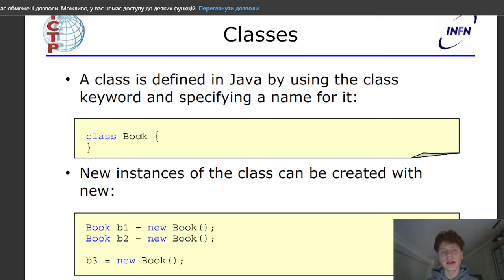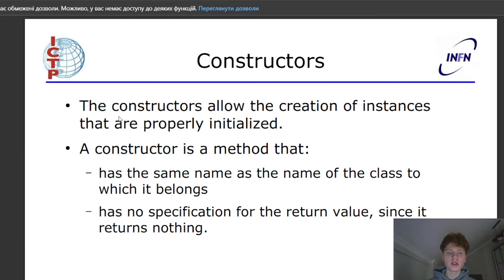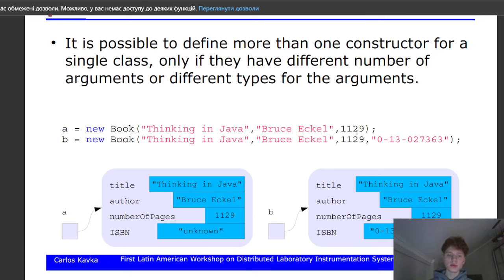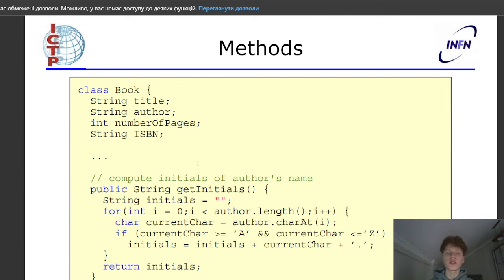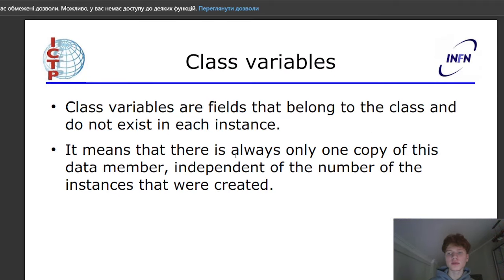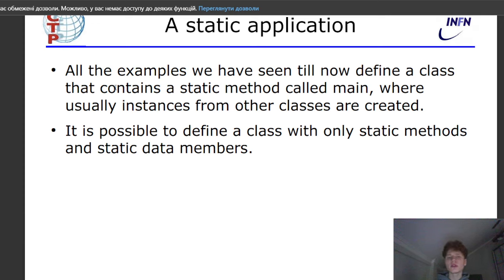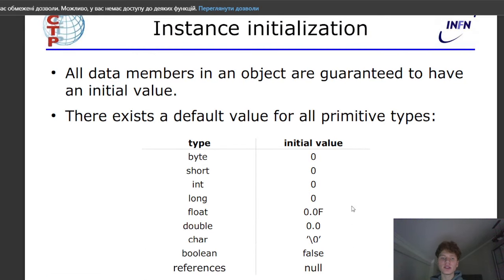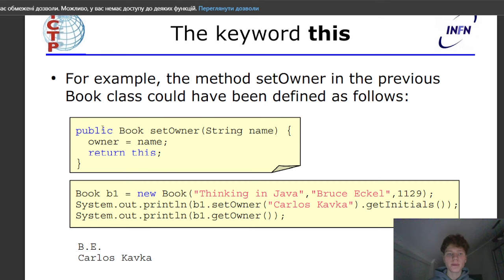programming language Java Part 3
Java programming language course Part-4